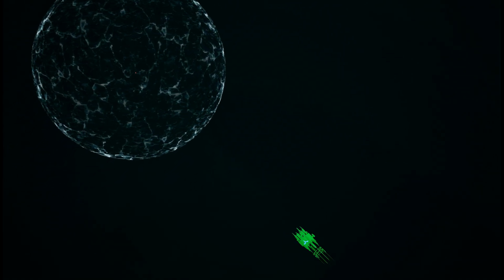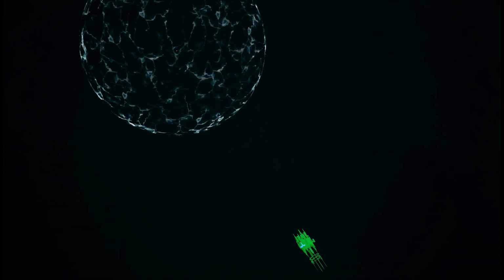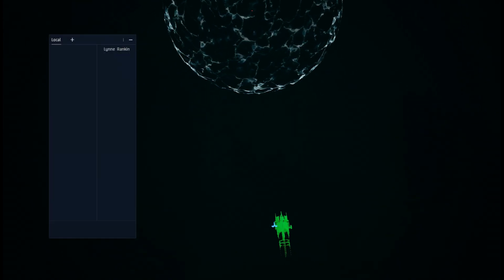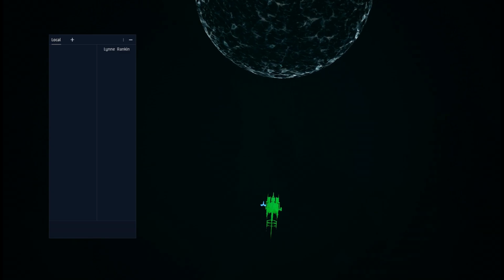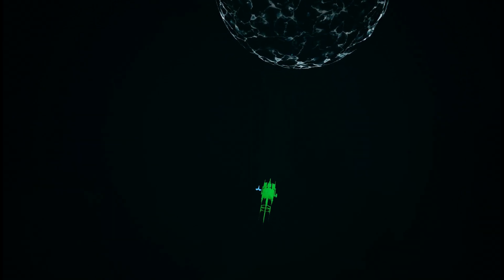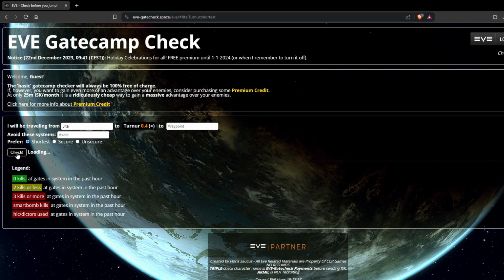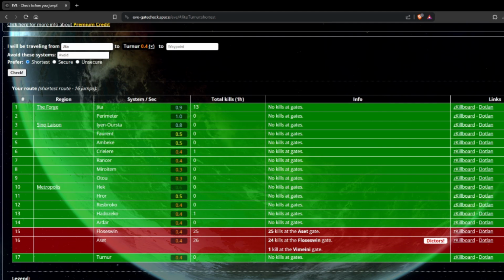Warp Bubbles Will BLOW You Up | How to Avoid Them in EVE Online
❯❯ Trusted Business Partner with EVE Online!

In this SLOW Simulation, we will be covering the general concept of warp disruption bubbles, and avoiding warp disruption bubbles using celestials and pings.

⭐ I am an EVE Online Partner! ⭐
Use my EVE-Partner CREATOR CODE at the EVE Online Store!

👕 Support Me While Wearing Swag I Design!

By the way: Using these codes and some of these links gives me a small kickback that goes right back into making more of the content you love. 😁

Music & Artwork by
This material is used with limited permission of CCP Games.